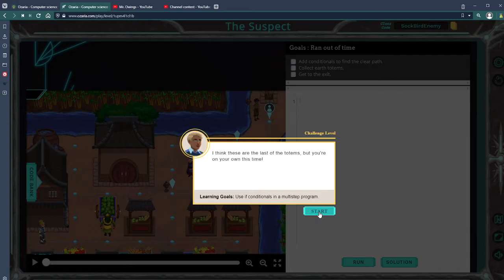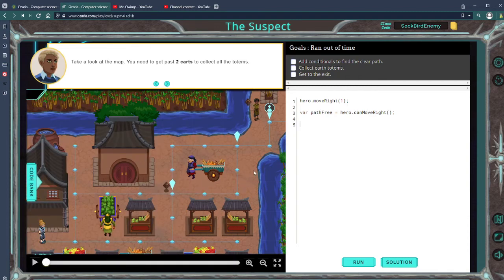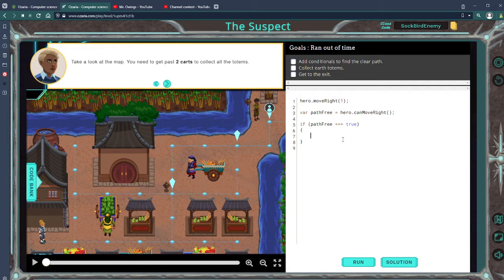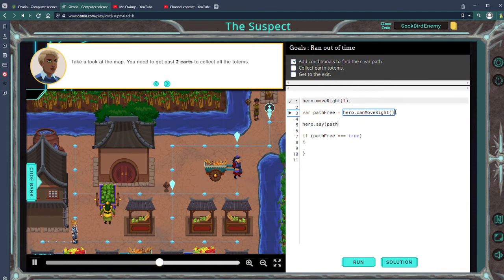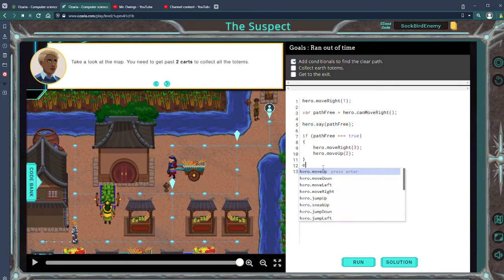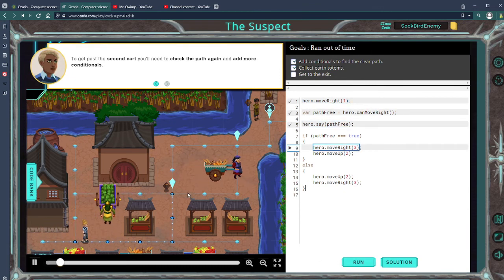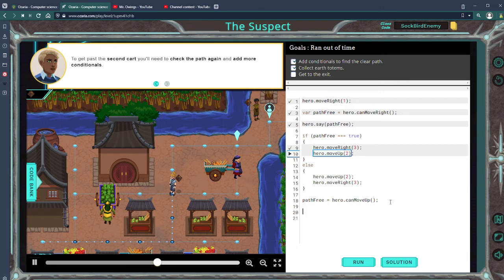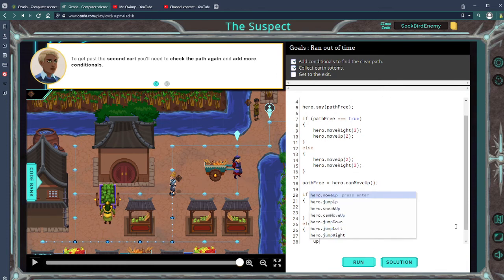Ozaria - Javascript - Chapter 2 - Module 4 - The Suspect